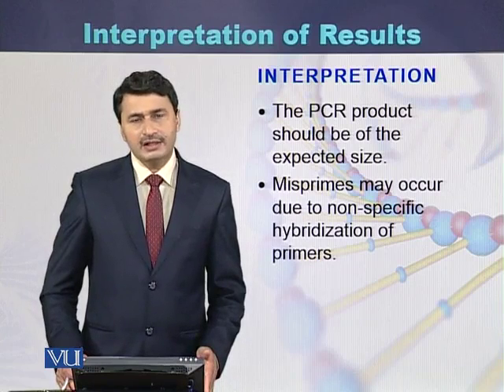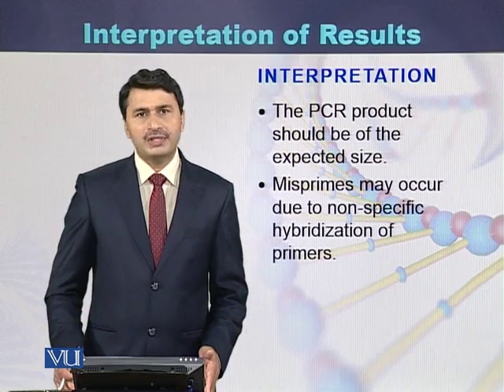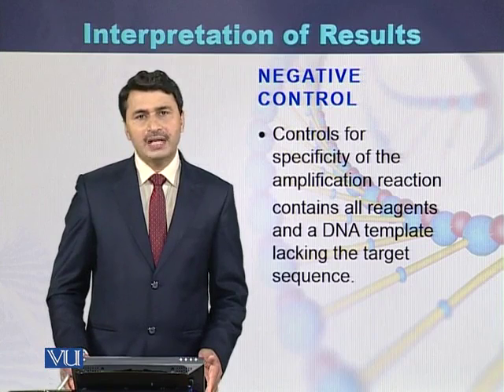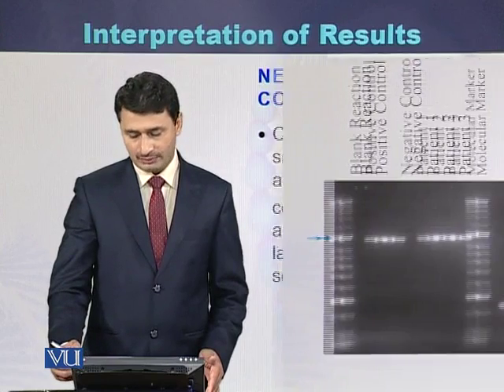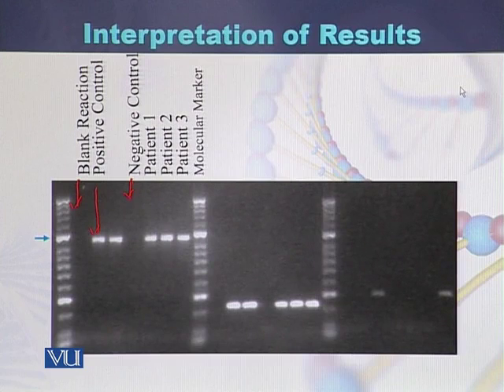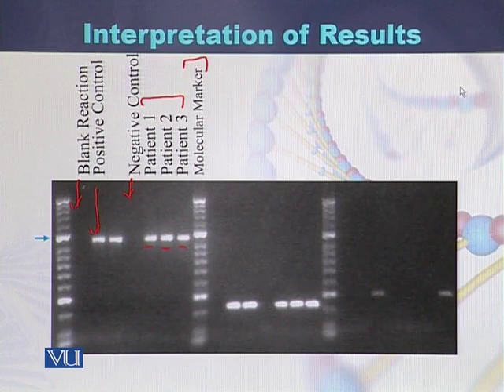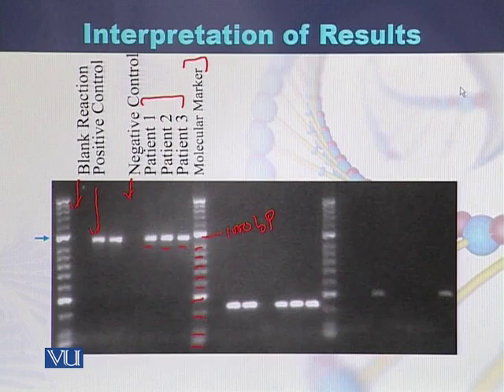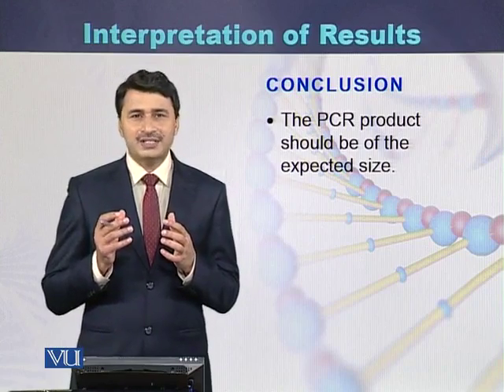GEN731_Topic143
Topic: 143